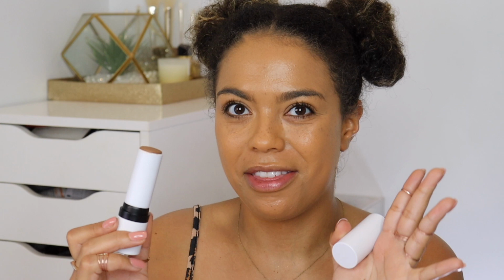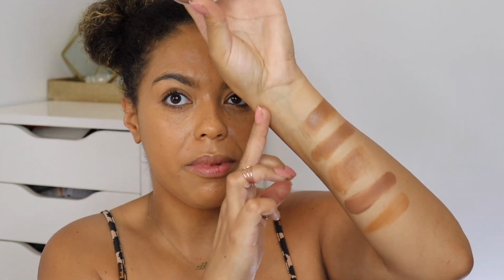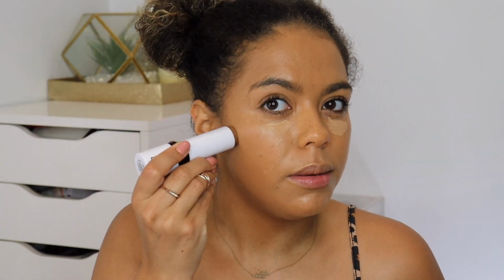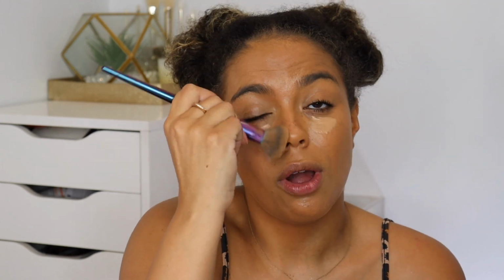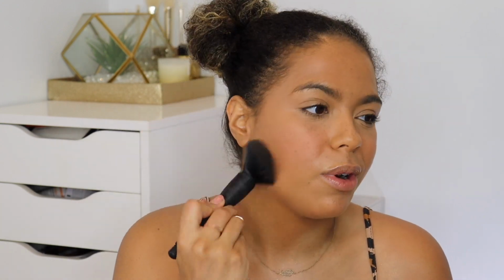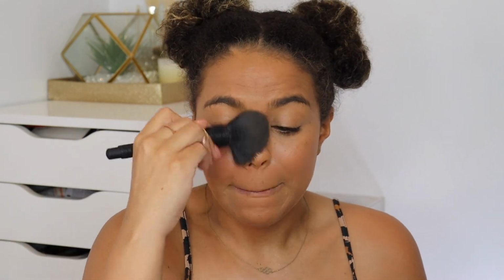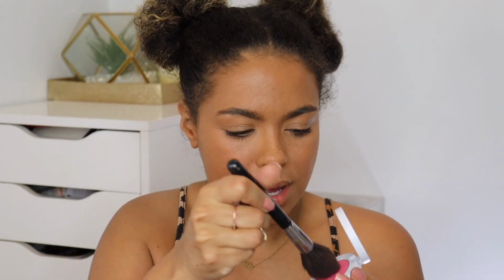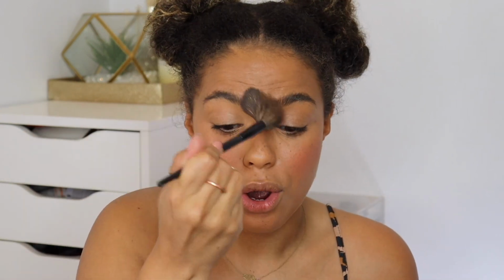Makeup by Mario Review + Try On!